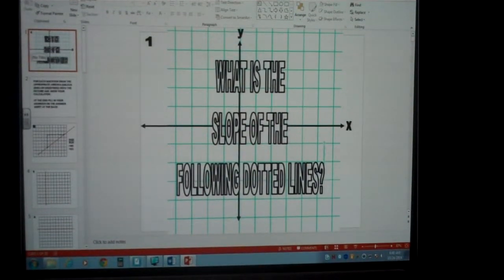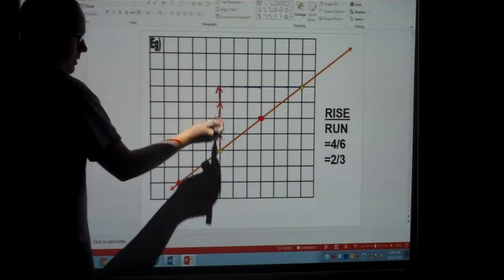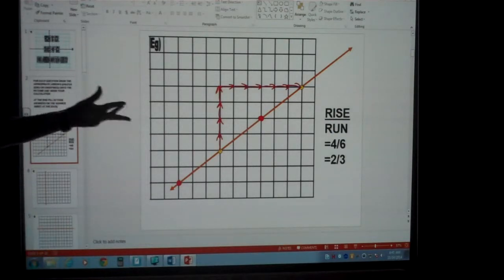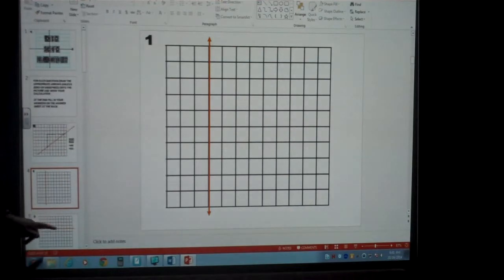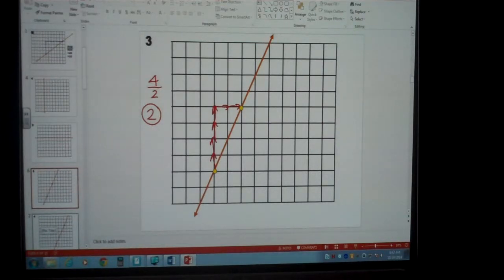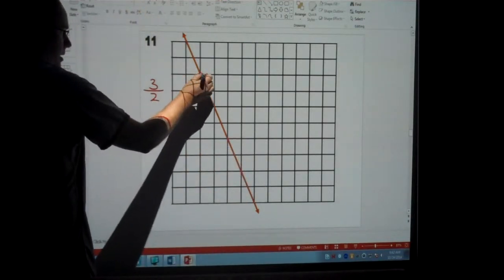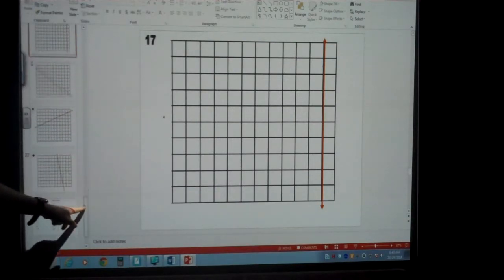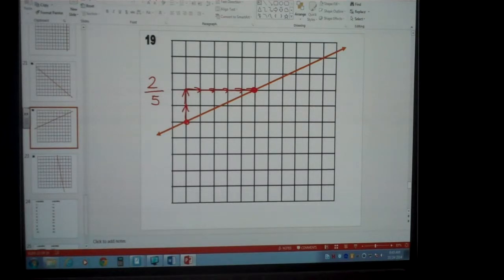Alg1 Lesson 2.1 JUST slopes from graphs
This was unit 4 when recorded in 2014